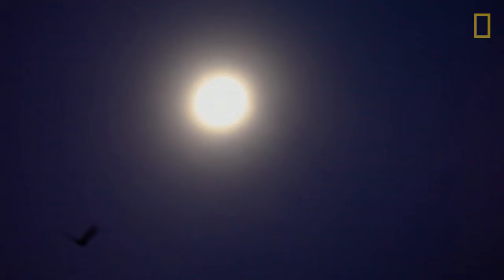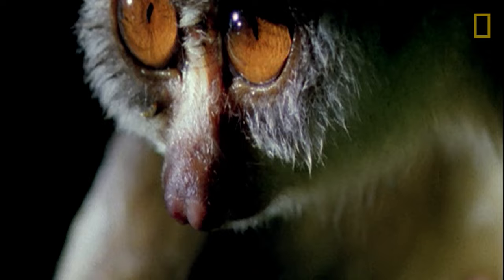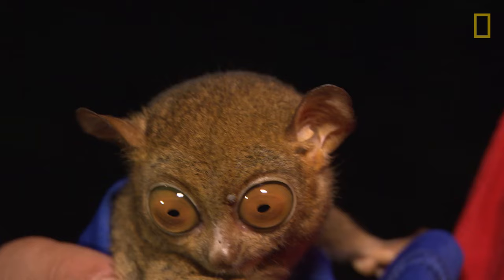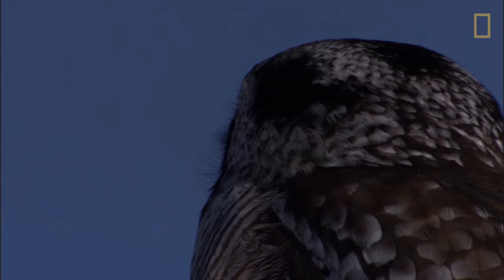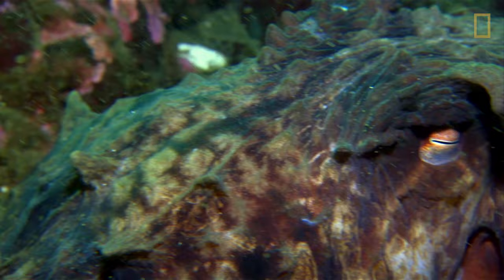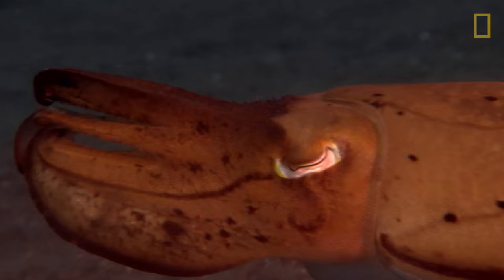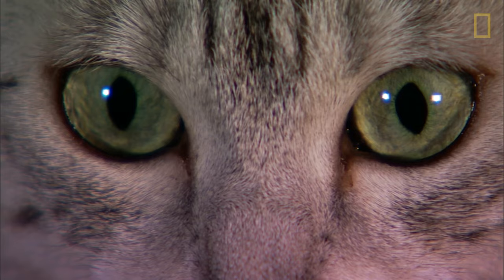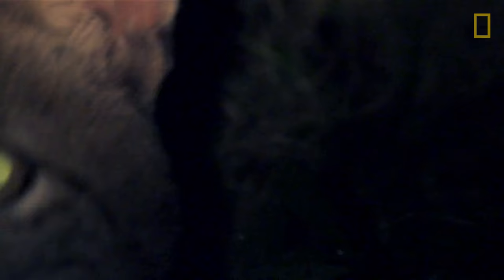Which Animals Have Night Vision? | Animal Autofill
When many humans are sleeping, some animals are wide-awake. This is because of their unique ability to see in the dark.